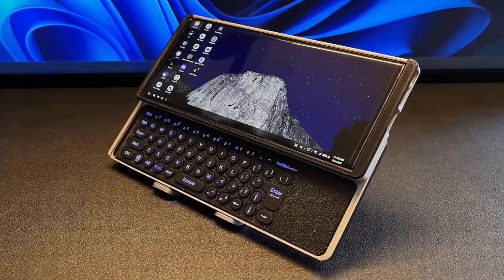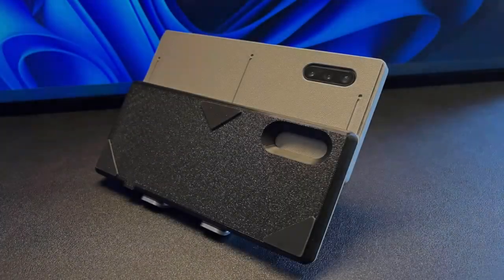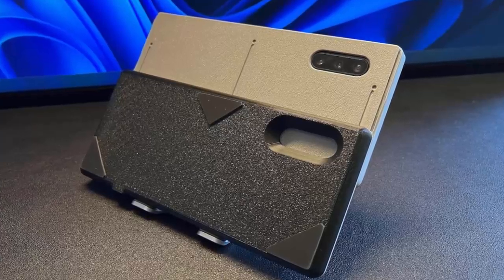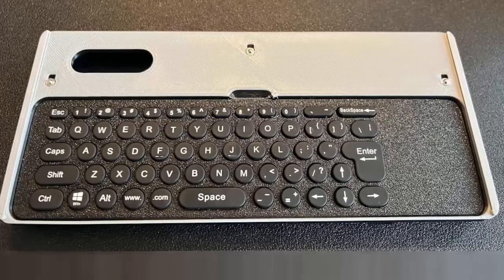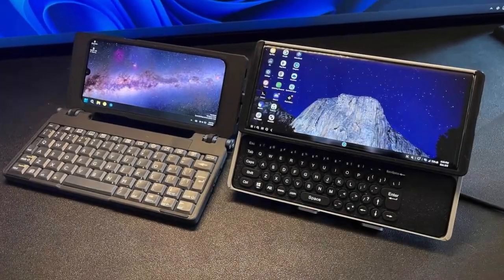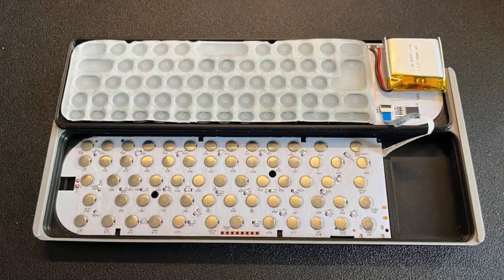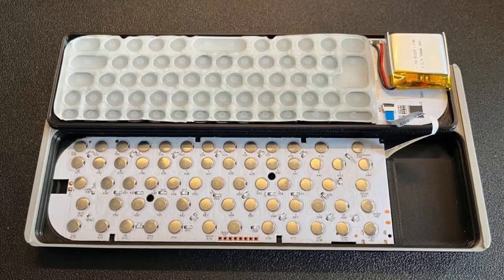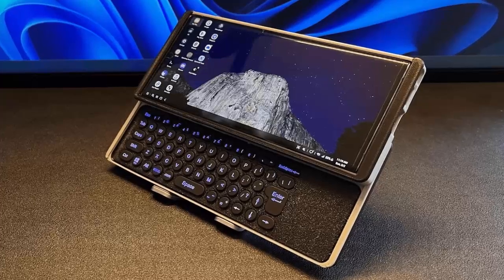Turn Your Phone Into a Laptop! – DIY Sliding Workstation for Samsung Galaxy Note10+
Smartphones are more powerful than ever, but what if your phone became your desktop? The Samsung Galaxy Note10+ Slider Terminal Case is a DIY project that transforms your phone into a portable workstation with a built-in keyboard and touchpad—no external monitor needed!

✅ Powered by Samsung DeX for a desktop-like experience
✅ Integrated G60S Pro Bluetooth Air Mouse keyboard
✅ Custom 3D-printed case for a seamless fit
✅ Open-source design – customize & print your own!

📥 Download the 3D-printed case files here: [Insert Link]
💬 What do you think of this project? Would you use a DIY phone workstation?